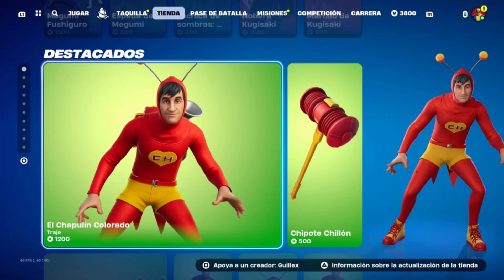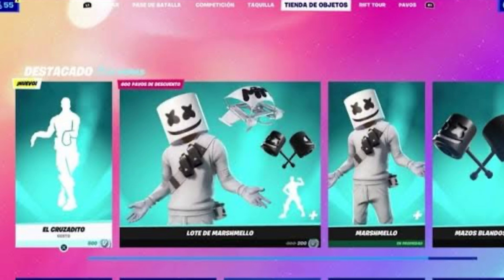IS THE TRAVIS SCOTT SECTION ADDED IN THE API?? Travis scott Return Relase date item shop its coming